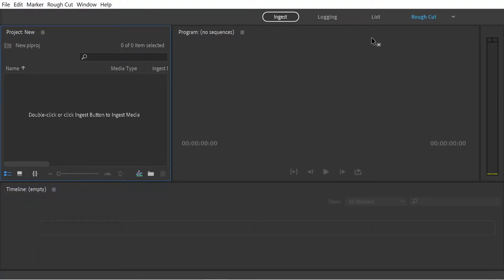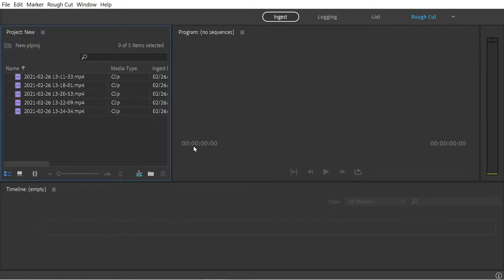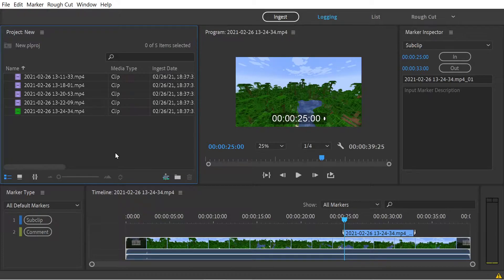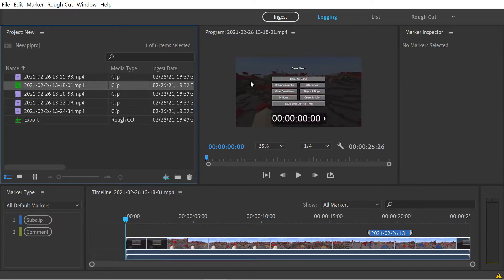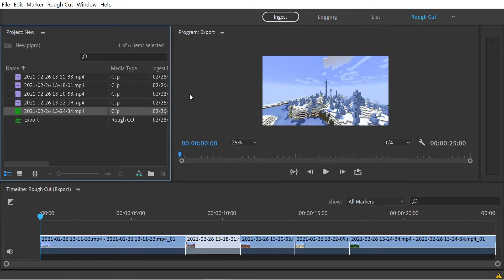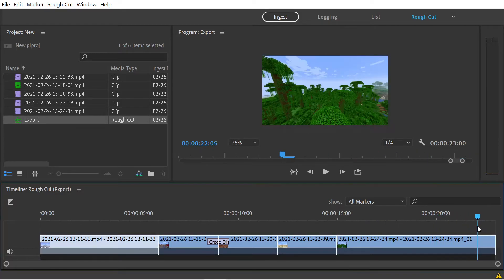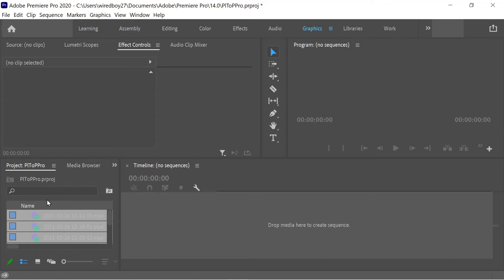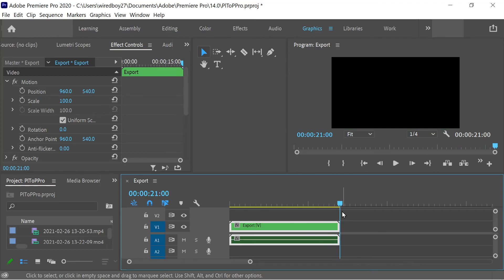Getting started with Adobe Prelude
How to use roughcuts to assemble a sequence before editing in Premiere Pro